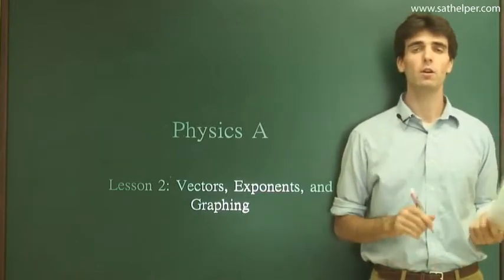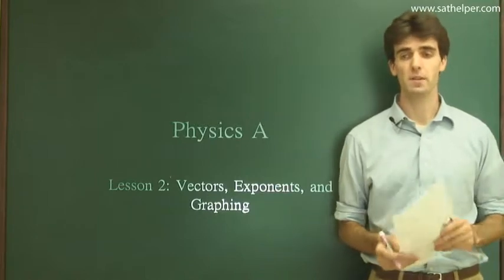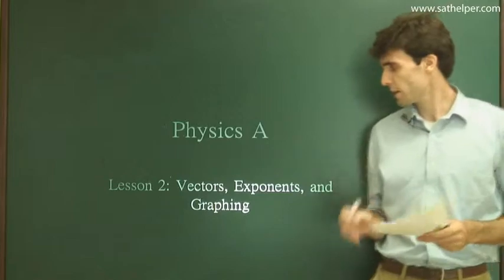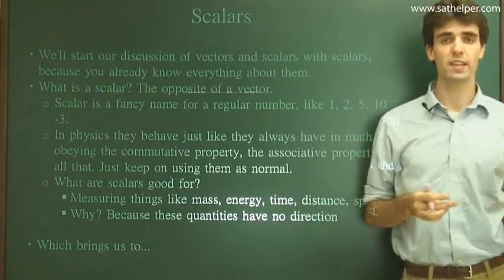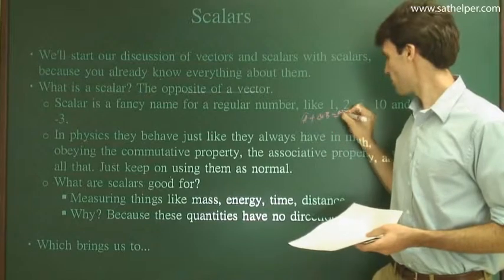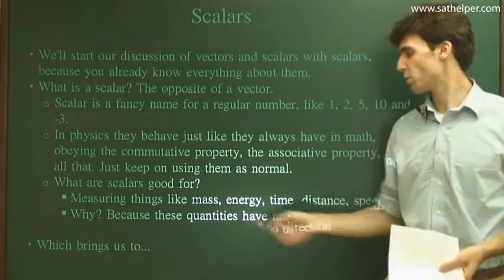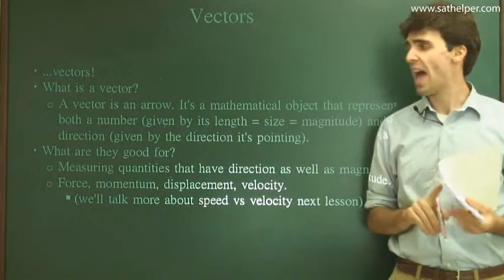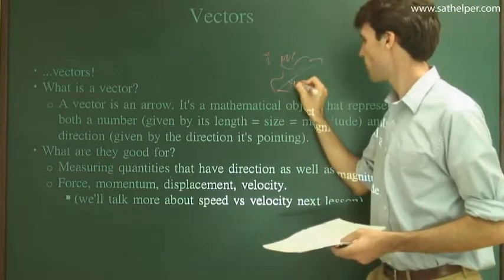[HS - Physics ] Lecture 2: Vectors, Exponents, and Graphing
Continuation of the review of basic math skills.